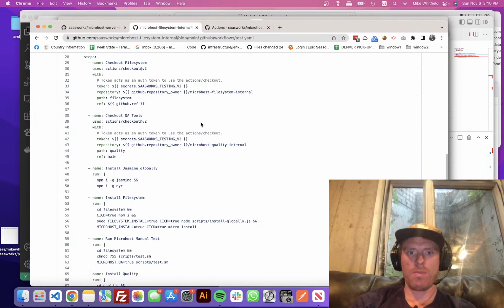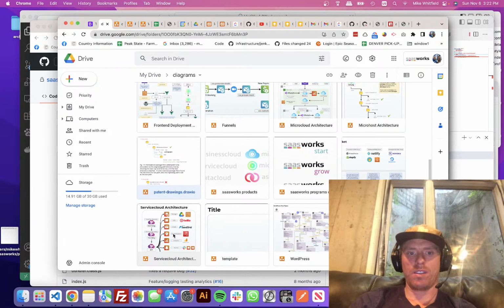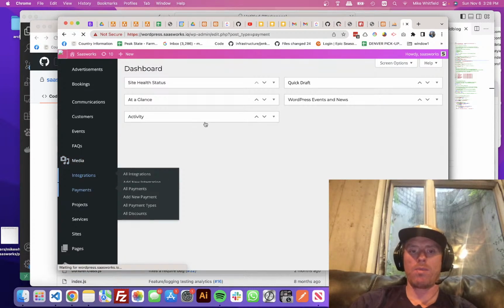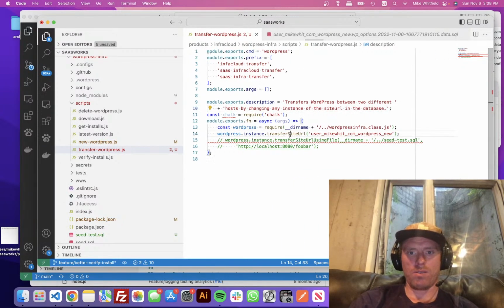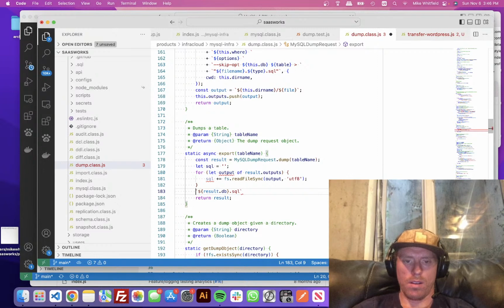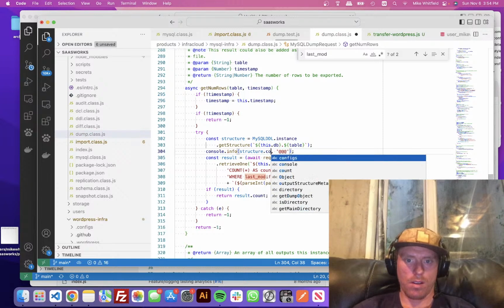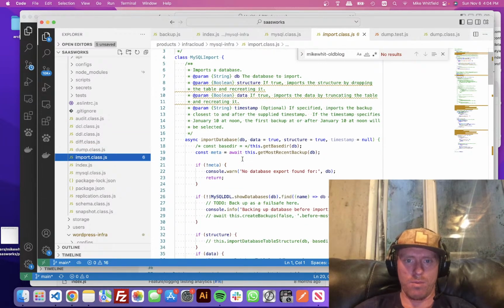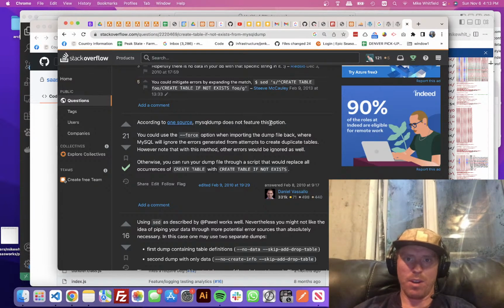e4 WordPress Sync Work and WordPress Backlog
In this video, we'll move on to some WordPress work that performs WP migrations both at the database layer and then at the REST API layer.